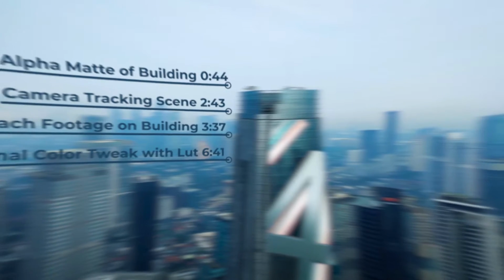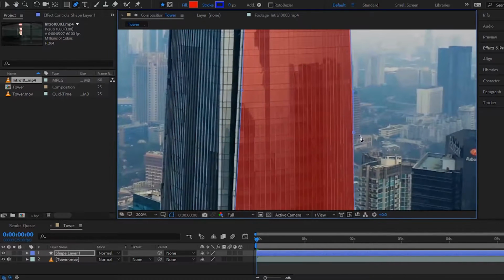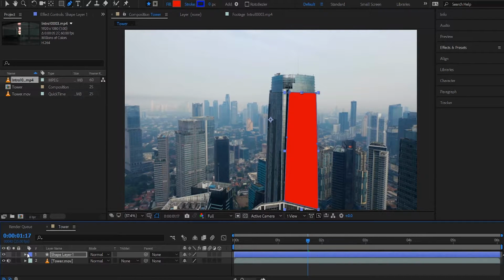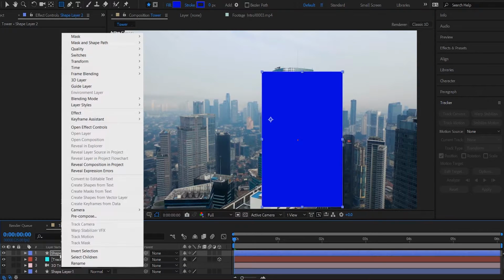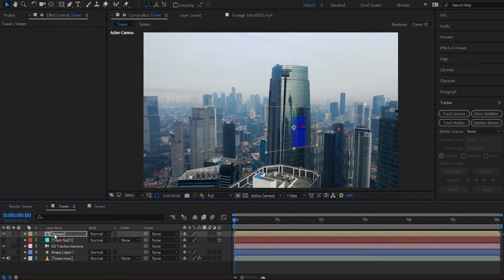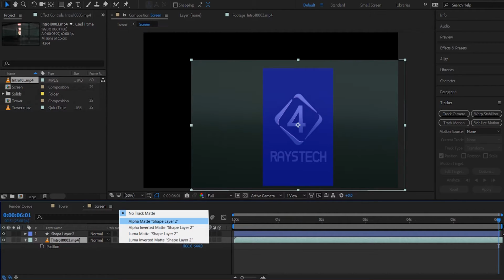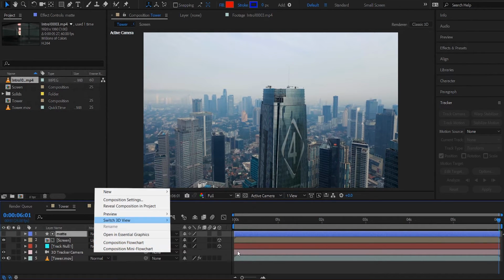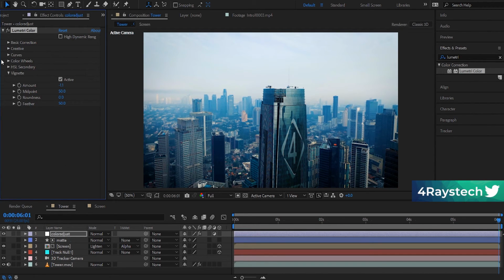Building Tracking Compositing using After Effects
LED Screen on a building (After Effects) Learn how to replace any building, or part of it with your own logo, footage etc with this simple tutorial. Add a footage to building has never been easier.

Required Competency Level: Beginner

Thanks.